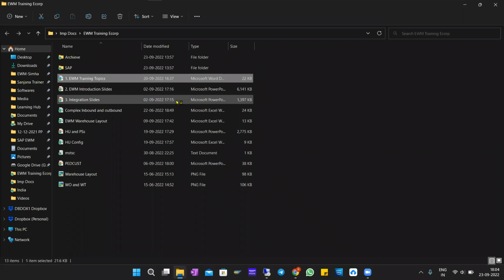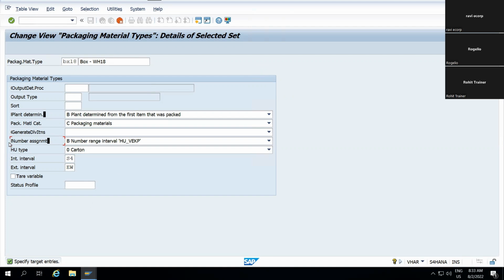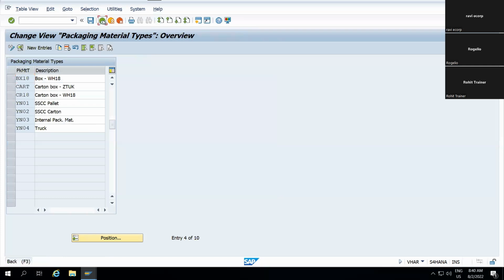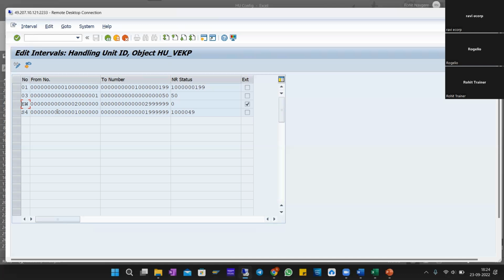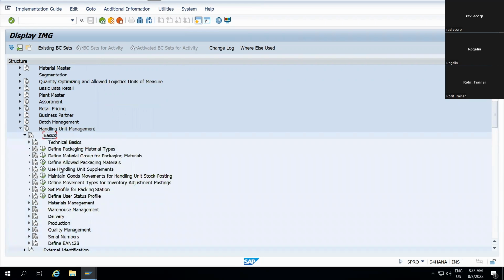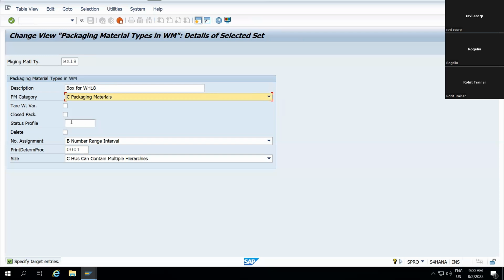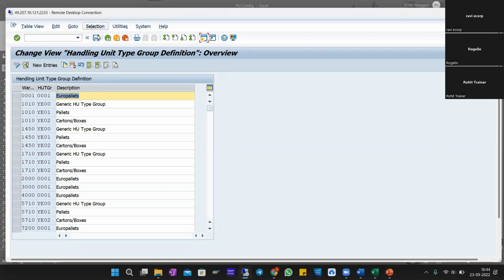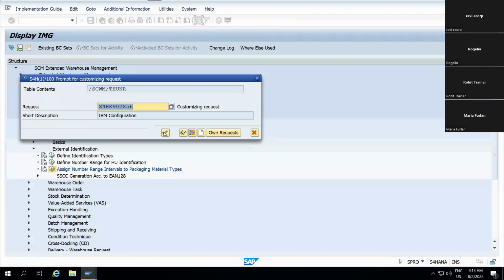Video 10 - SAP S/4 HANA EWM | Handling Unit Management Part-1/2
This video explains about the Config of Handling Unit Management in S4 HANA EWM.